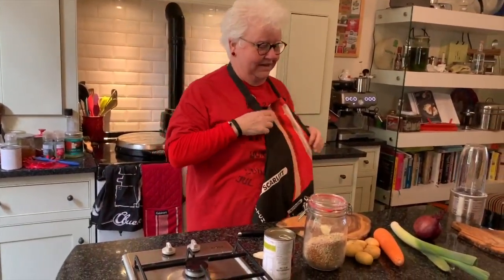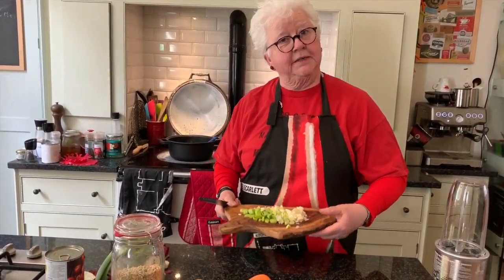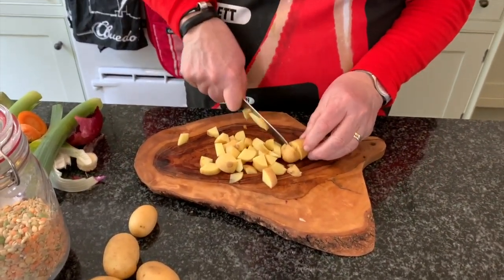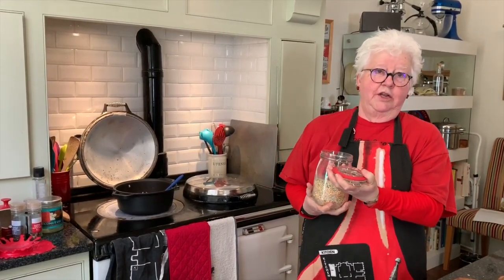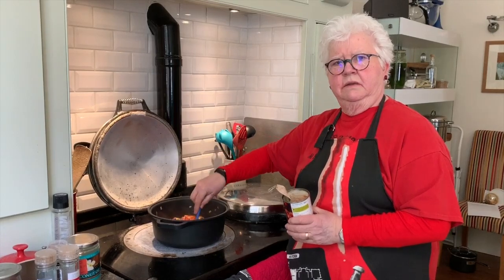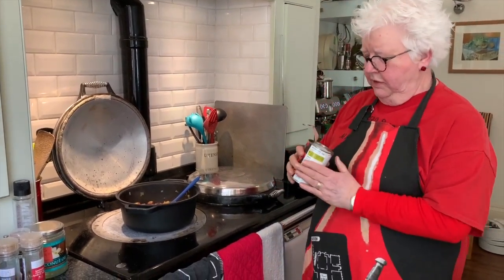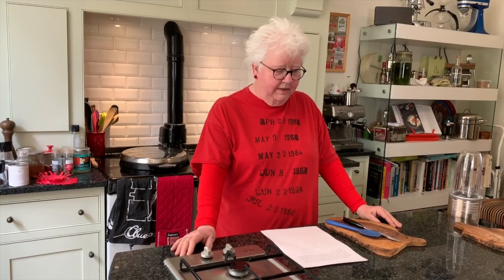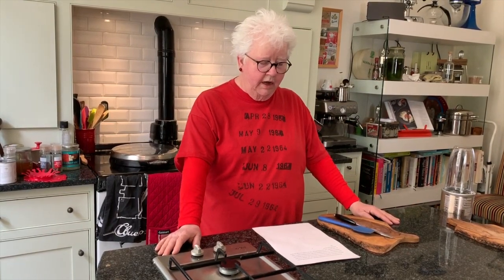Cooking the Books 3 Scotch Broth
Episode three of Val McDermid's Fiction Kitchen series.